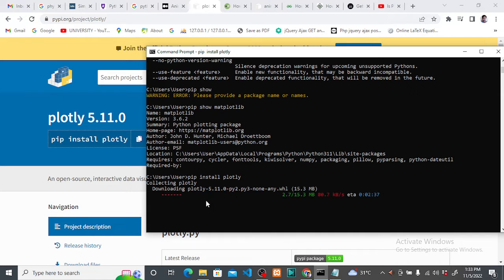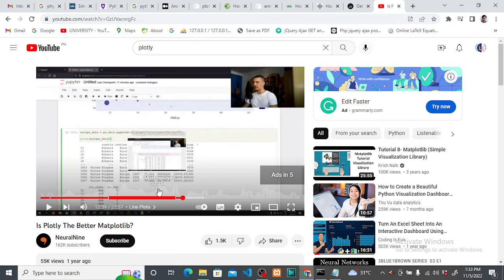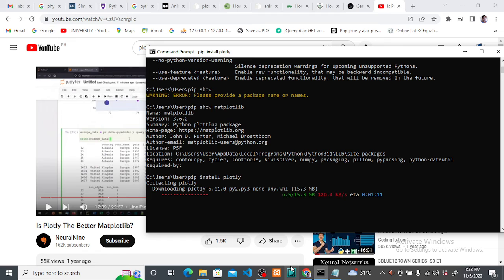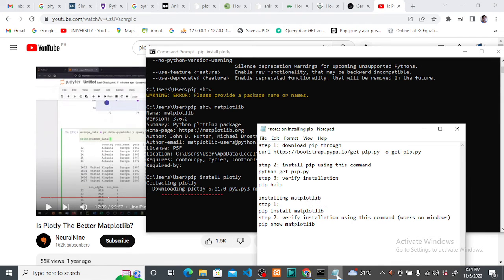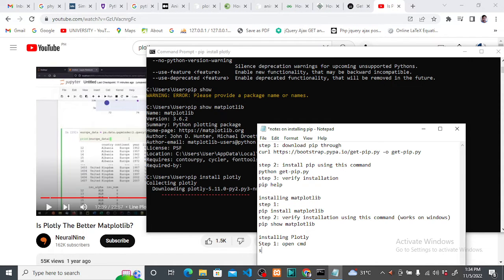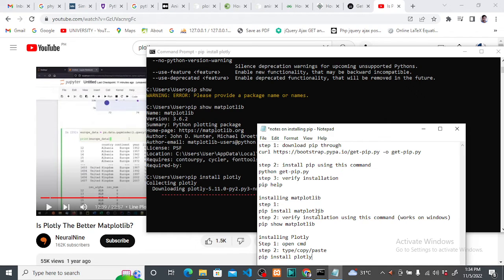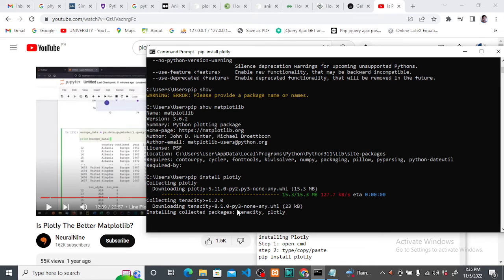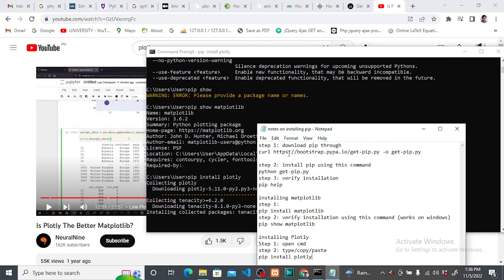Python Course Lesson 4: How to Install PLOTLY?